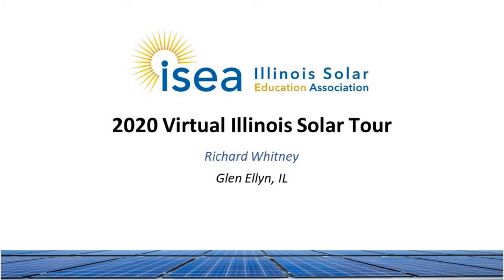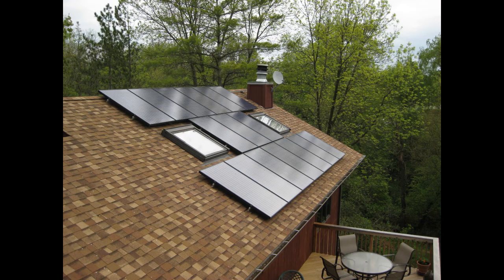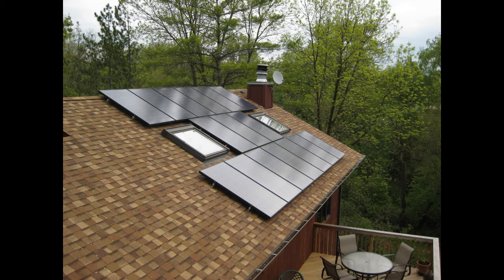2020 Virtual Illinois Solar Tour: Richard Whitney, Glen Ellyn IL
Concerned about climate change, we made a philosophical choice to live our values and reduce our carbon footprint. I did not believe in 2010 that PV would be purely justifiable on a cost-benefit basis, but felt that everyone must do what they can to reduce their impact on the earth. As it turned out, the move to solar has paid for itself, not even counting any additional increase in home value.

Technology Installed:
- Solar PV Panels
- Passive Solar